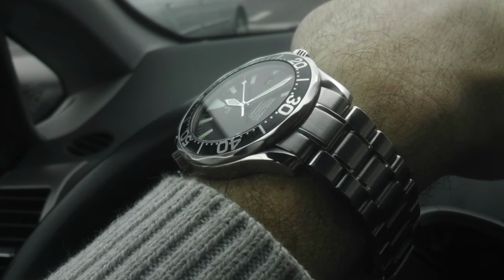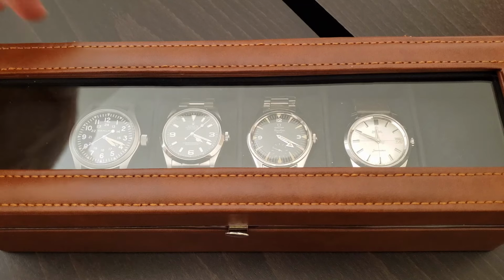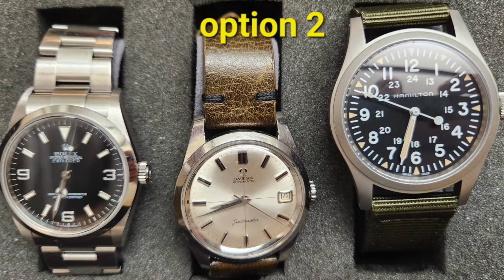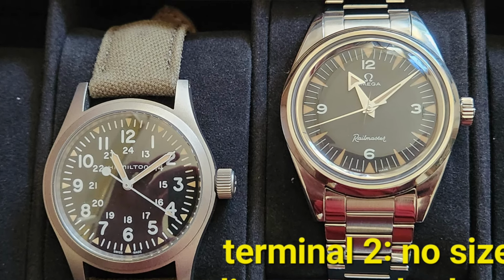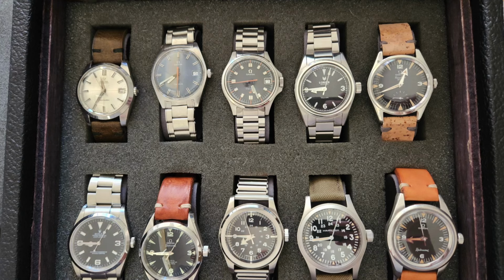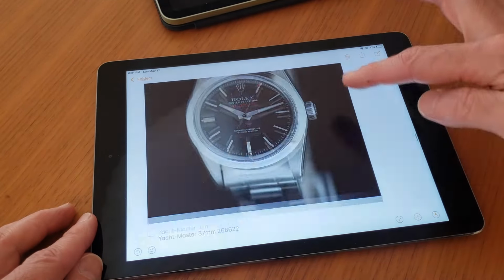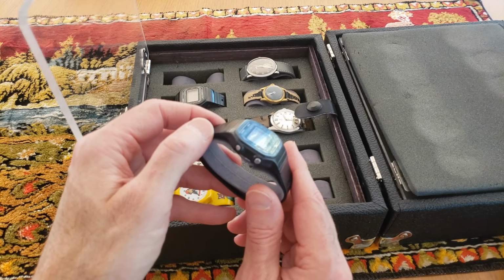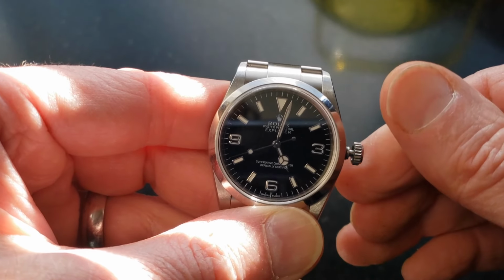2024 DE-Collection Plans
2024: discussion centered around the purging of my watch collection.  Un-Collection strategies and plans for slimming down the rotation.